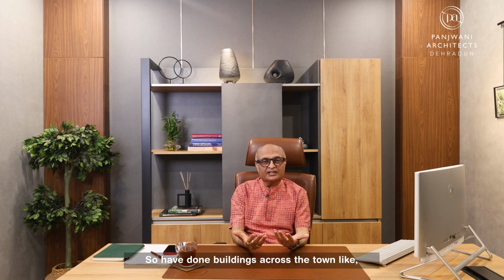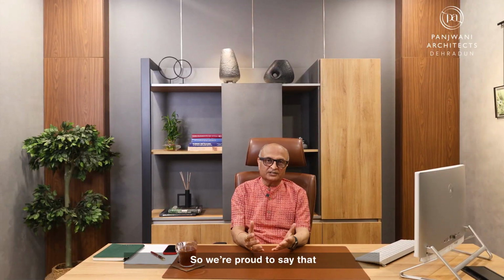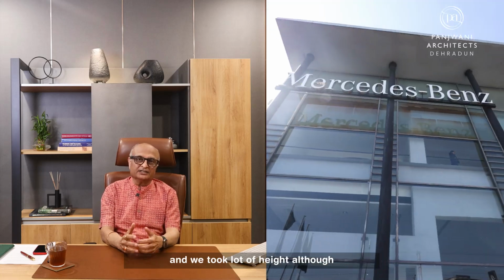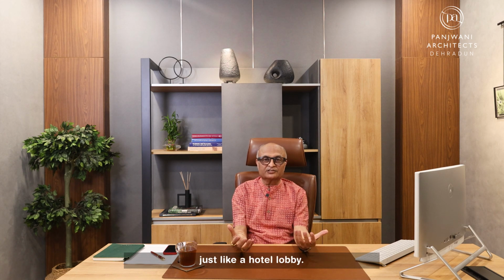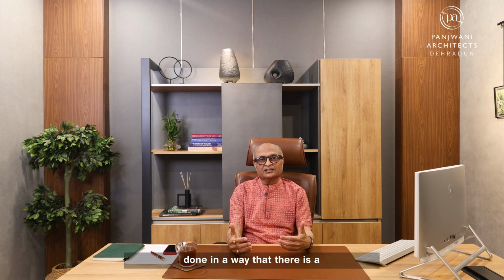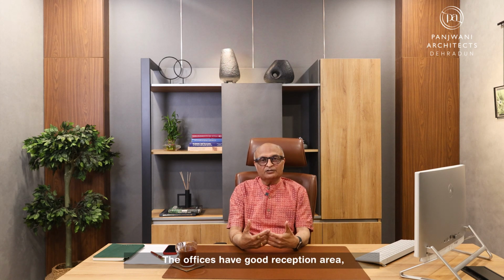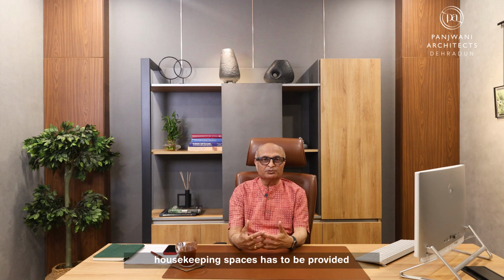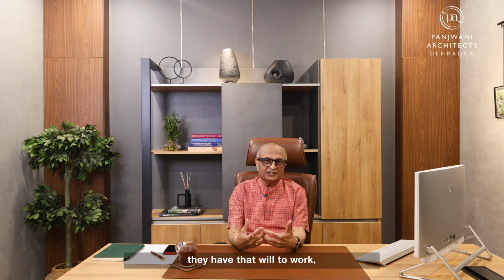Importance of Construction Norms for Commercial Spaces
Ar. Brij Panjwani @brijpanjwani , principal architect and founder at Panjwani Architects, brings his wealth of experience and expertise while taking us through the intricate key points involved in the meticulous process of constructing commercial buildings. With a commitment to excellence and innovation, Panjwani Architects has earned a reputation as the premier choice in the industry.

Key Points:

➡️ Meticulously adhering to all statutory requirements and compliance standards.
➡️ Ensuring complete compliance with all regulatory mandates throughout the construction process.
➡️ Carefully addressing all structural elements to guarantee stability and safety.
➡️ Crafting aesthetically pleasing designs while maintaining proper height proportions for optimal functionality and visual appeal.

📍 78, Neshvilla Road, Dehradun